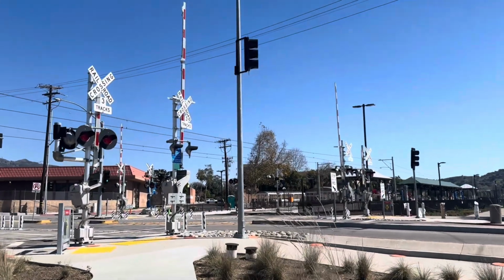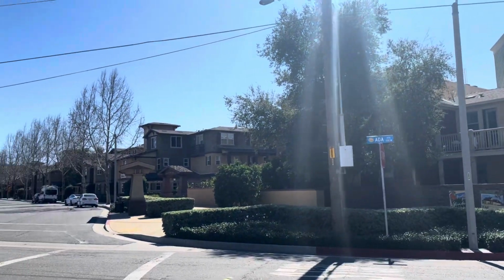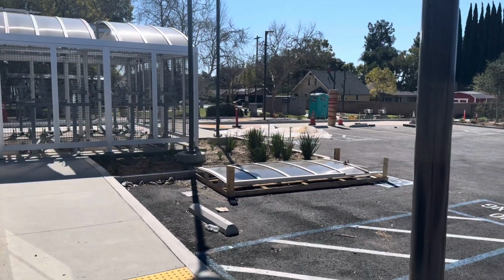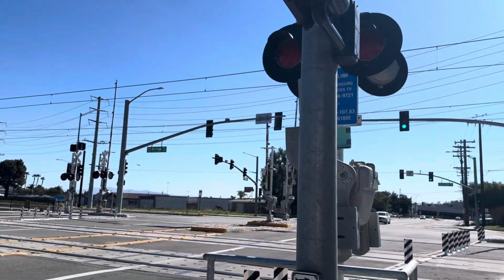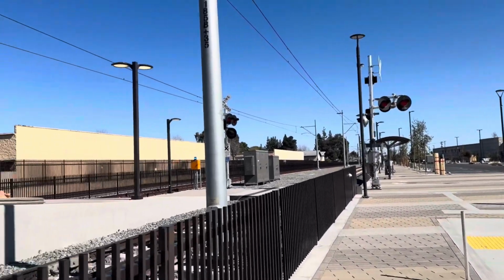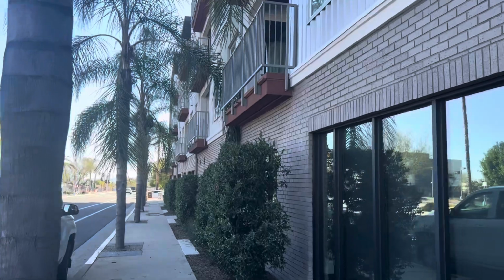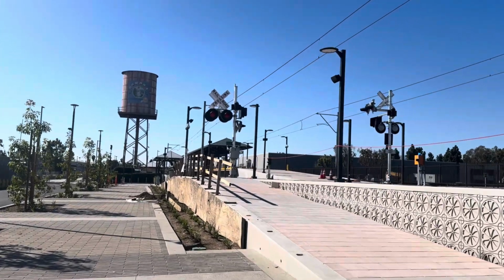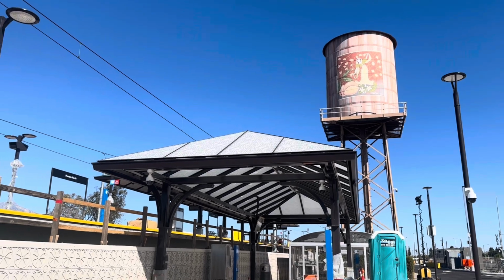New Updates! A Line Extension Construction Update February 2025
Welcome to this video featuring the up-and-coming A-line extension, to Pomona-North! So many exciting improvements have been made and in this video, we take a look at where they are at, for the month of February! Watch for notable updates on each of the stations, which spoiler alert, have so many new things from the last update on this channel several months ago, this is the construction update to watch! This extends the longest light rail line in the world by another 9.1 miles, with 4 more stations: Glendora, San Dimas, La Verne/Fairplex, and Pomona-North with connections to Metrolink! I hope you enjoy!

Related videos will be located down below, which I highly recommend!

Want access to hours of unreleased content? There are numerous other benefits such as members-only polls, priority comment responding, and cool icons/emojis that you can use in this channel!